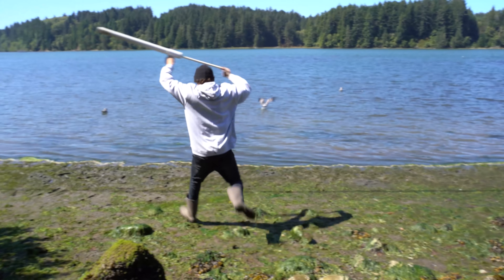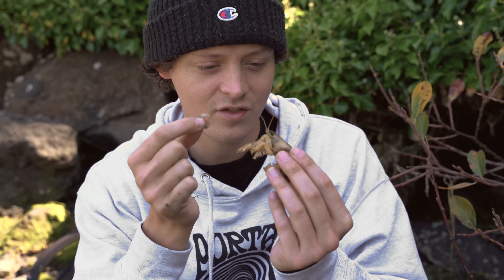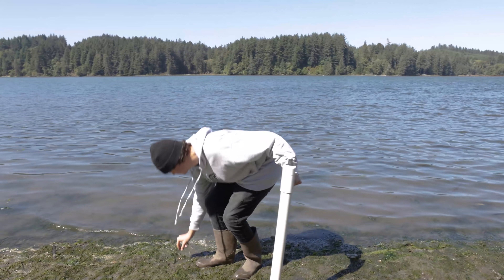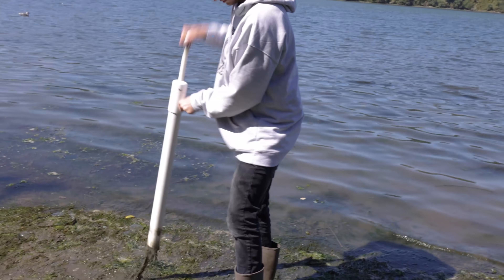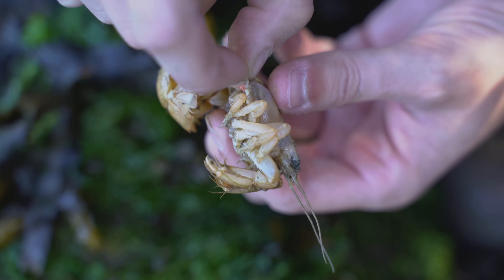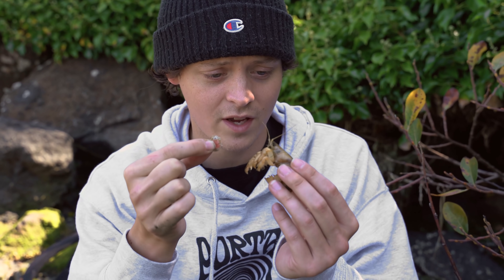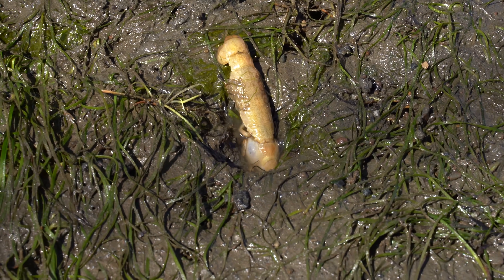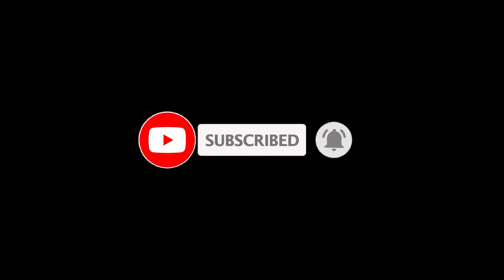I Sucked Parasites out of Shrimp..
Today we wage WAR on the Invasive Parasites that are INFESTING our Shrimp friends! Can we train shrimp soldiers? It's worth a try!